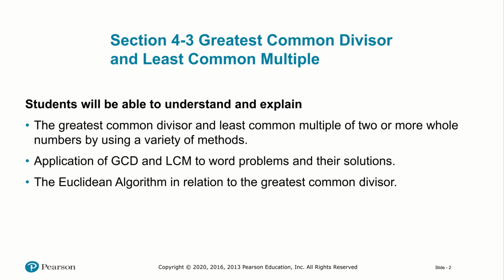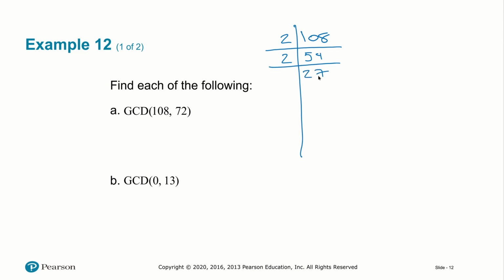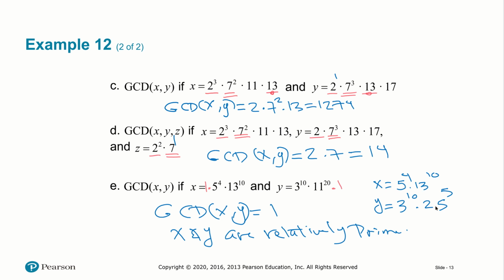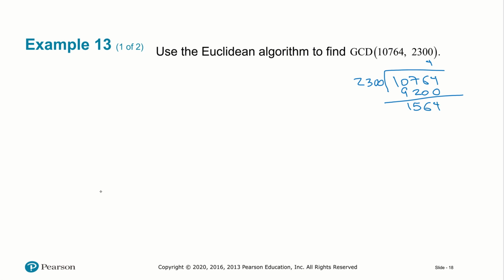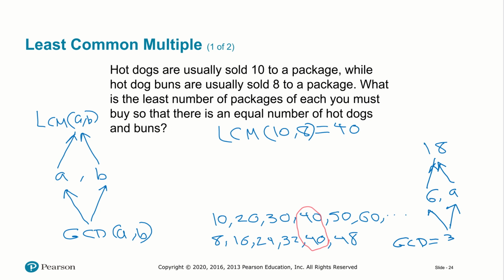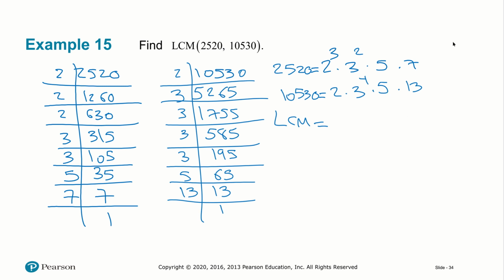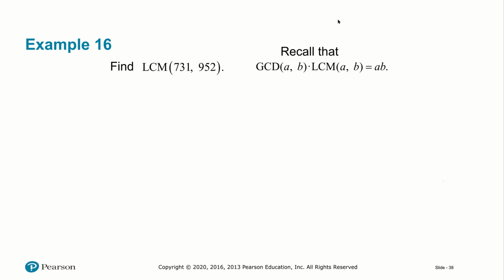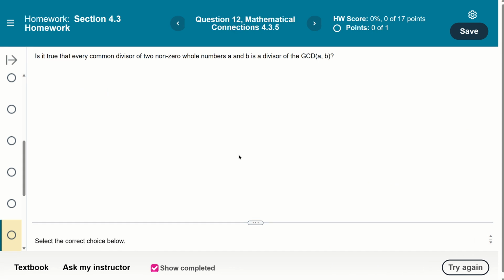Principles of Mathematics - Lesson 13 - Greatest Common Divisor and Least Common Multiple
• The greatest common divisor and least common multiple of two or more whole numbers by using a variety of methods
• Application of GCD and LCM to word problems and their solutions
• The Euclidean Algorithm in relation to the greatest common divisor